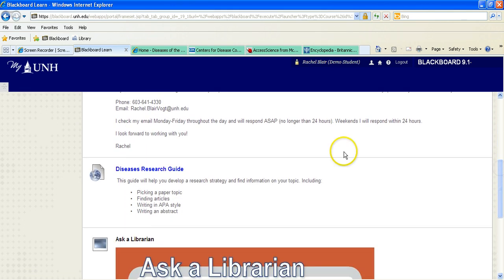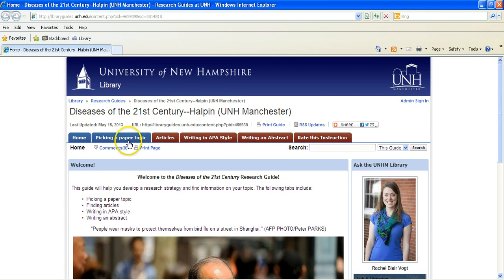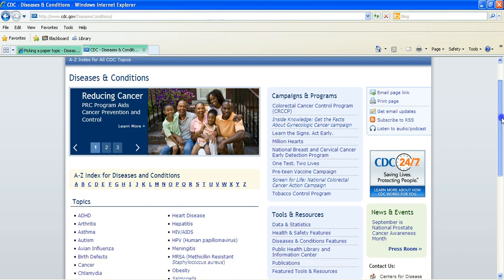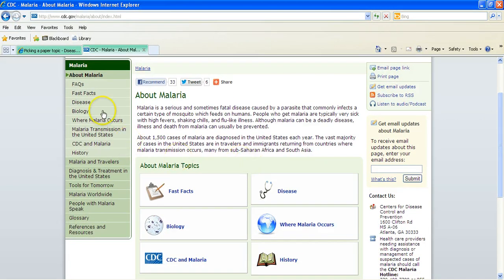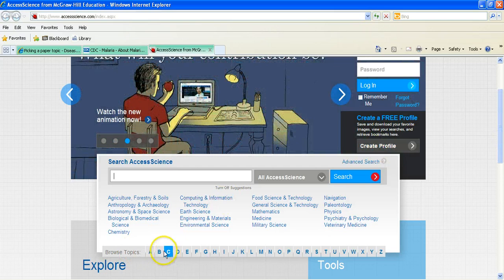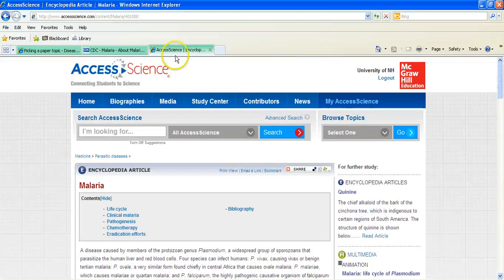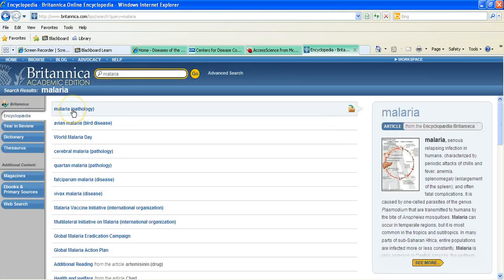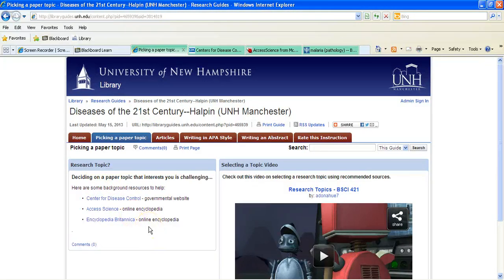Picking a Paper Topic